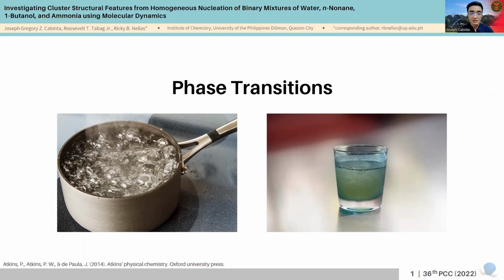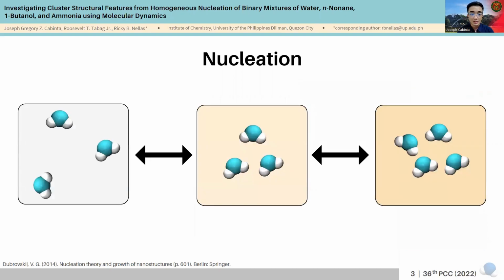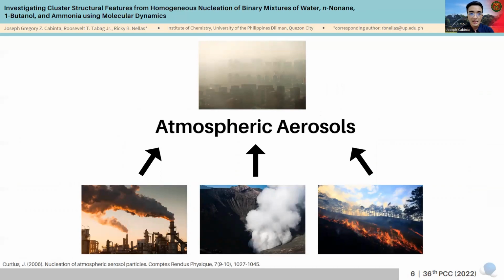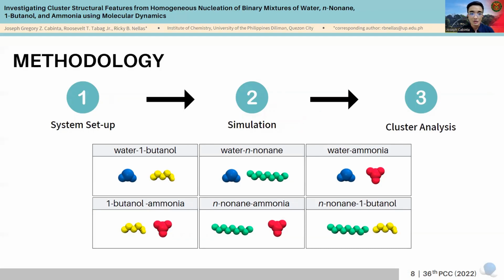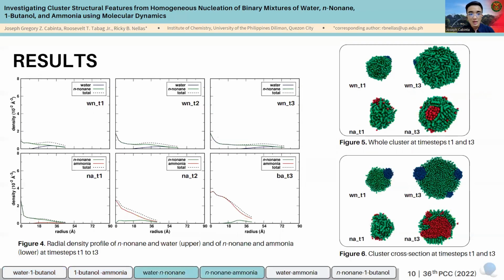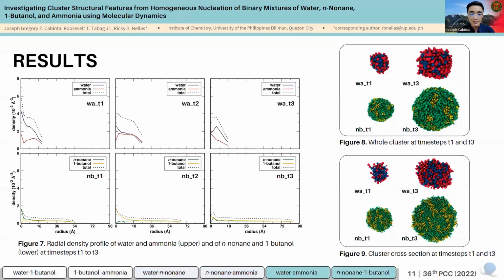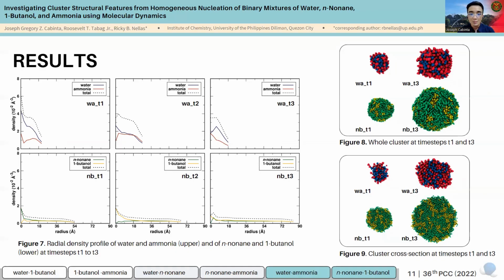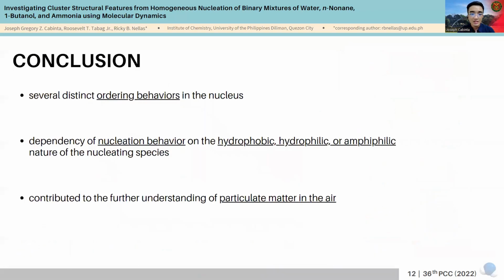Homogeneous Binary Nucleation | 36th Philippine Chemistry Congress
Investigating Cluster Structural Features from Homogeneous Nucleation of Binary Mixtures of Water, n-Nonane, 1-Butanol, and Ammonia using Molecular Dynamics

Authors: Joseph Cabinta, Roosevelt Tabag Jr., Ricky Nellas
Institute of Chemistry, University of the Philippines Diliman

36th Philippine Chemistry Congress Poster Presentation